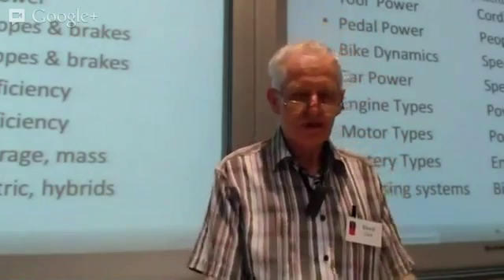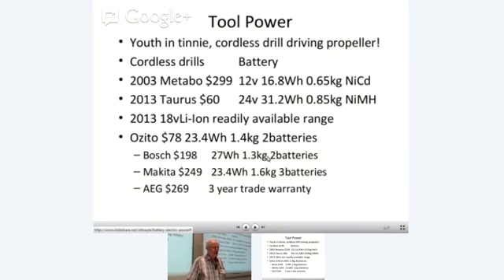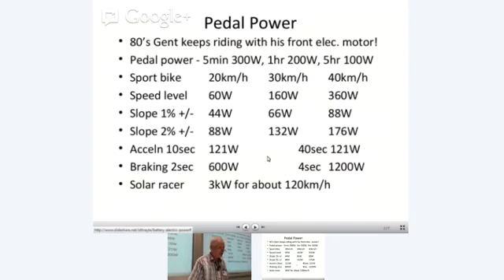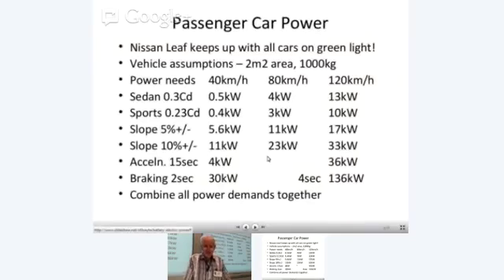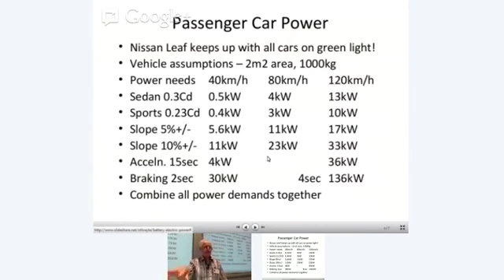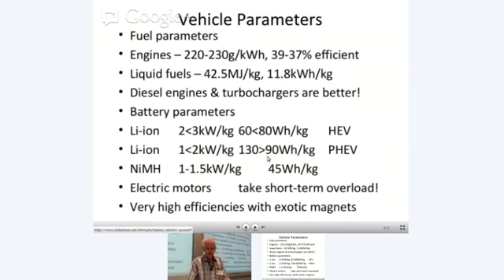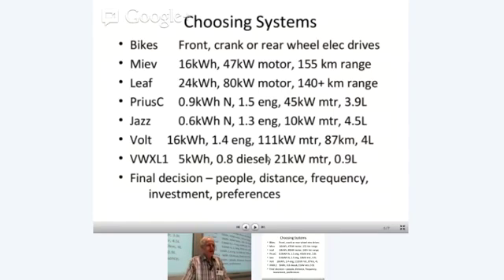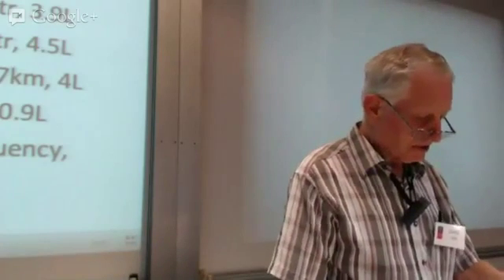Battery Electric Power presented by David Clarke - Melbourne EV Expo 2014